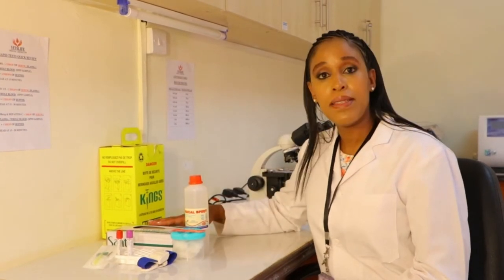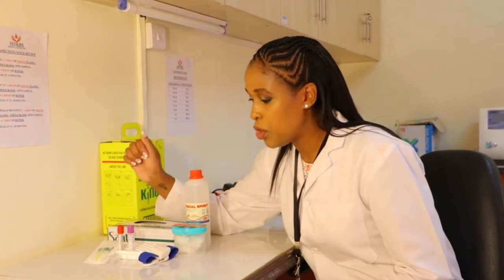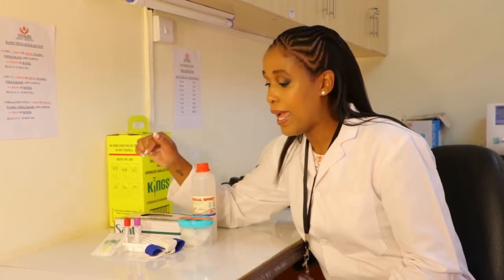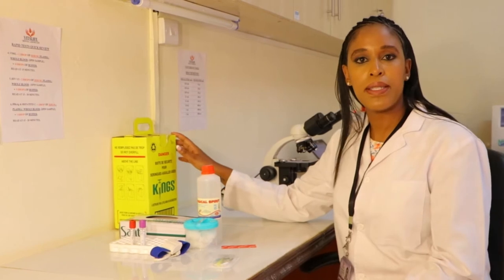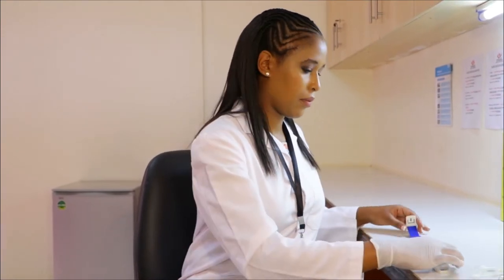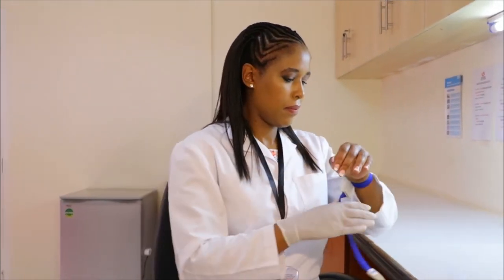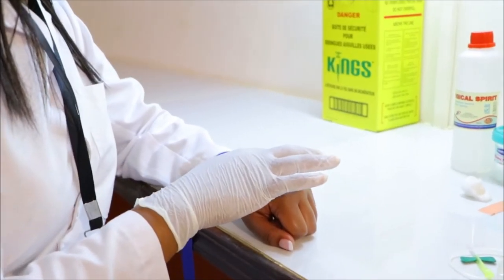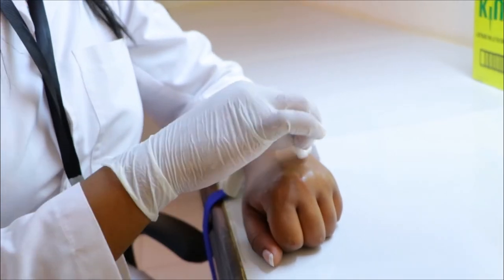How To Draw Your Own Blood When You Are Working Alone.